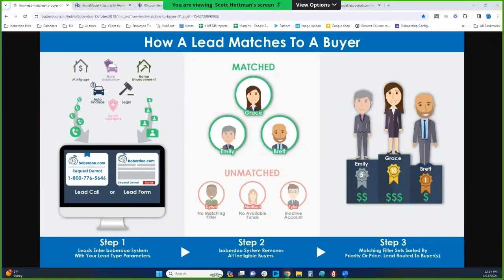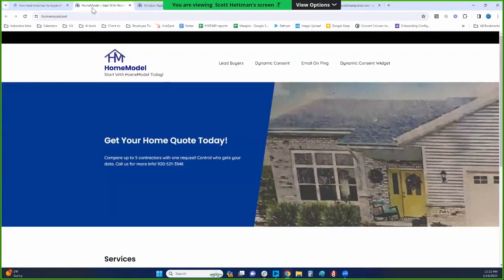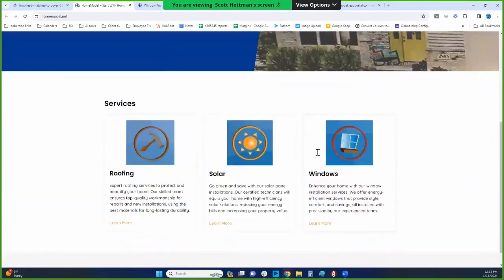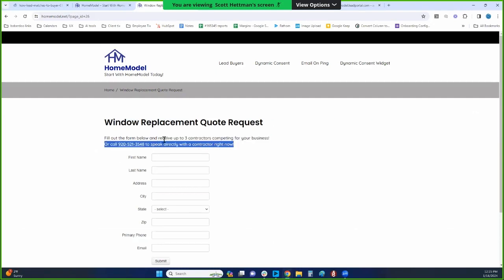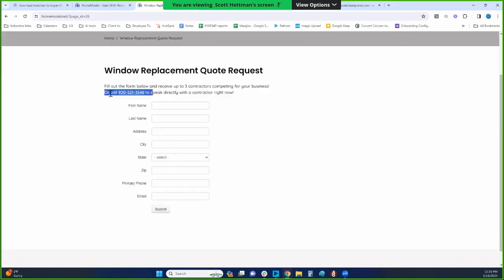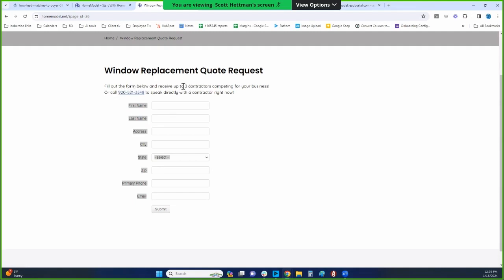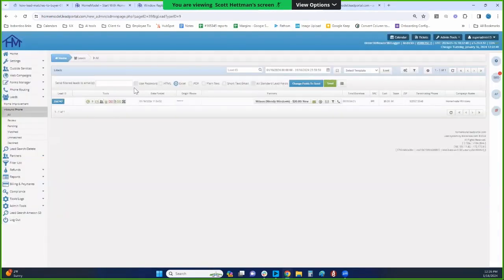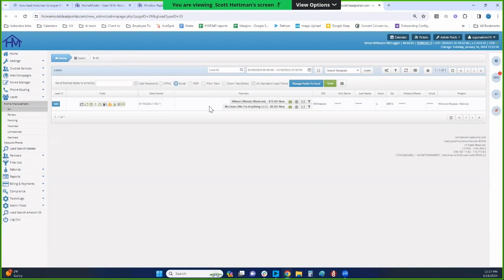Route Calls Using boberdoo